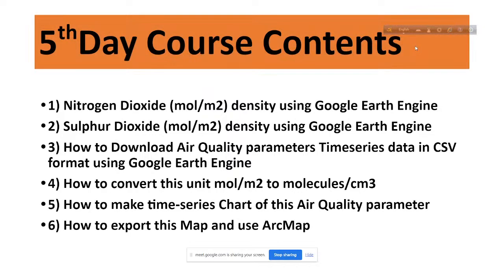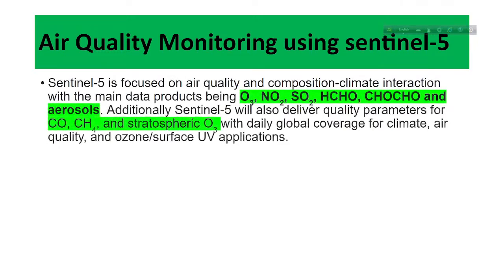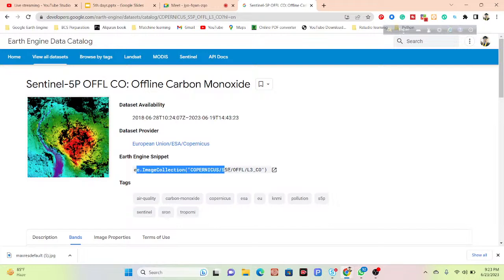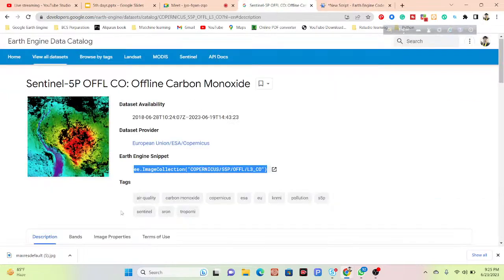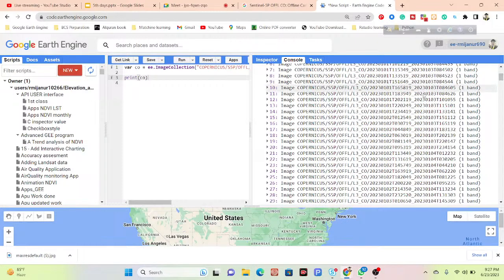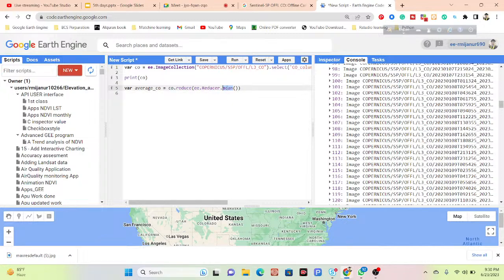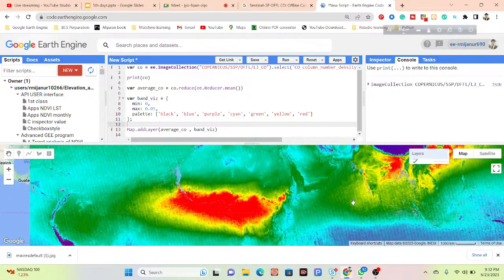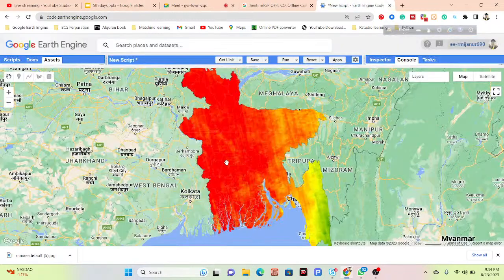Air Pollution - Carbon Monoxide Mapping with Google Earth Engine